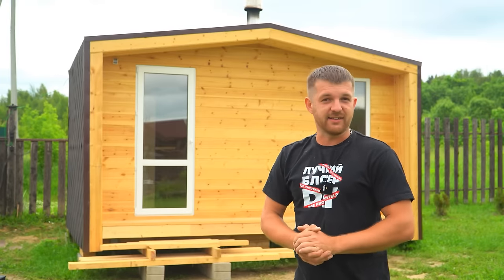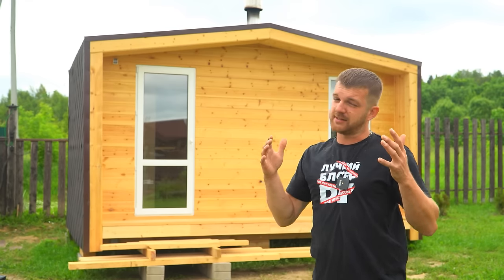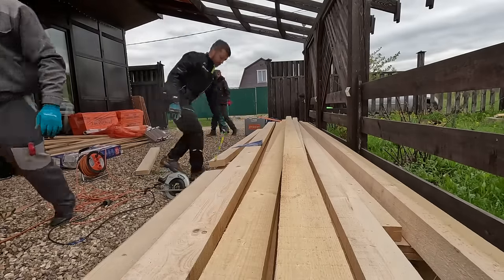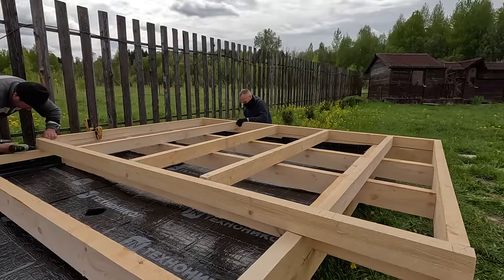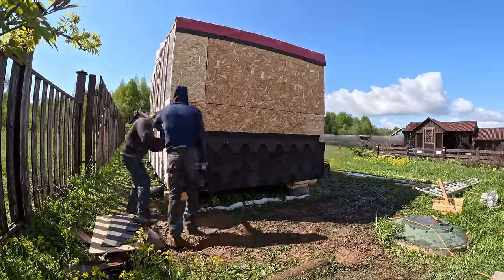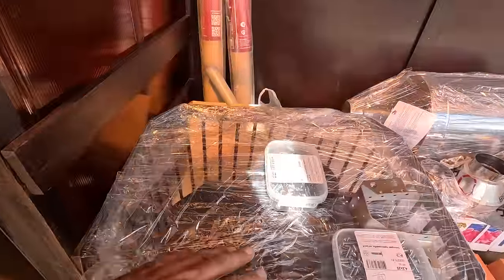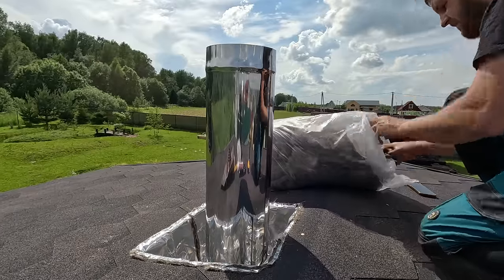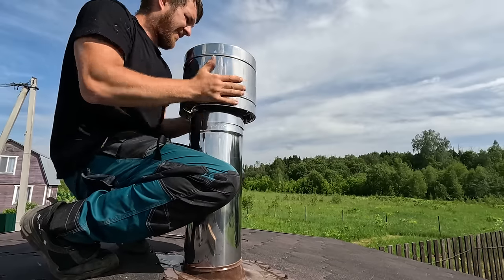Построил МИНИ БАНЮ за 7 дней по минималке! Вот что получилось...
Баня на минималках своими руками. Сам построил НЕДОРОГУЮ БАНЮ. Построил МИНИ ДОМ или БАНЮ.

Мы создаем самоделки (tool, crafts, девайс) своими руками в домашних условиях, приспособление, и удивительные устройства. Ведь каждый инструмент или самоделка может облегчить вашу жизнь. Поэтому Сделайте и себе самодельный инструмент с которым будет просто работать в гараже или домашней мастерской! Пользуйтесь полезными советами и хитростями для домашнего мастера! Ну а как сделать эти изобретения и удивить вас, мы покажем на нашем канале Домашний мастер! Меня зовут Сергей! Давайте начинать!
Вы самые лучшие !!